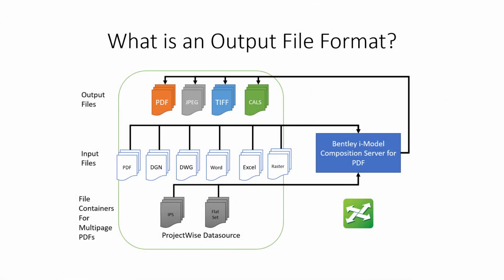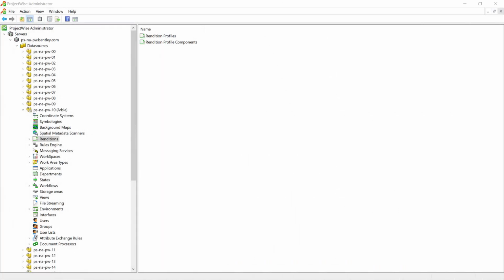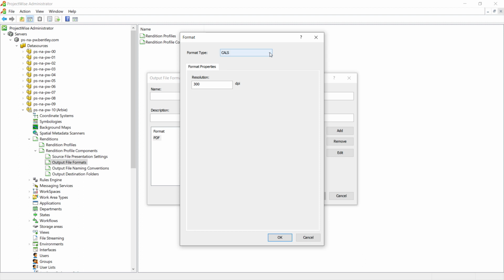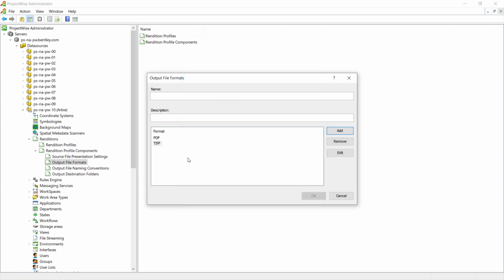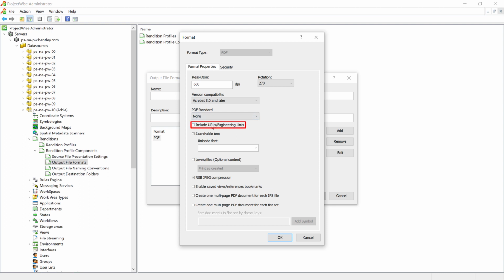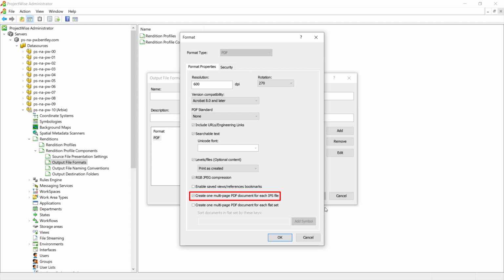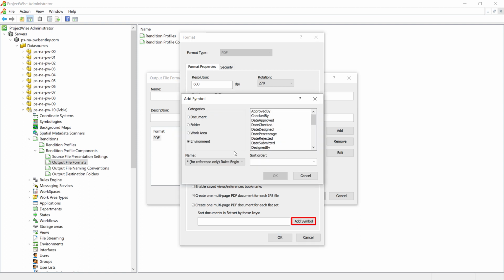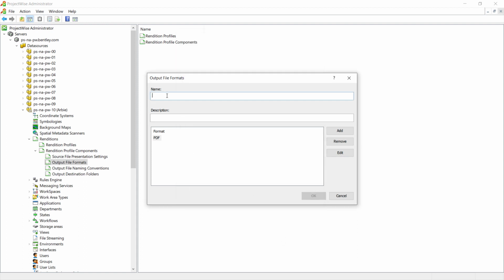Lesson 6: Defining Output File Formats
Contains a list of reusable components that specify the file type or types that will be created from the selected source files when using the iModel Composition Server. This module will instruct the user on creating an output file format presentation for your plotting standards.